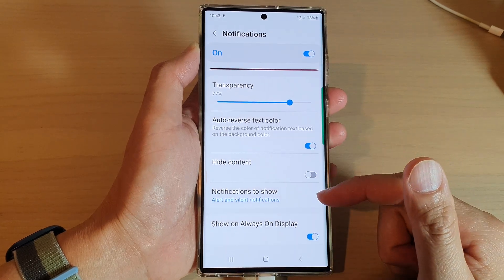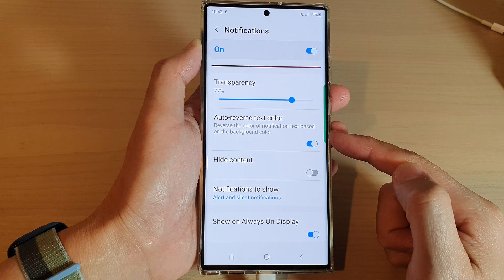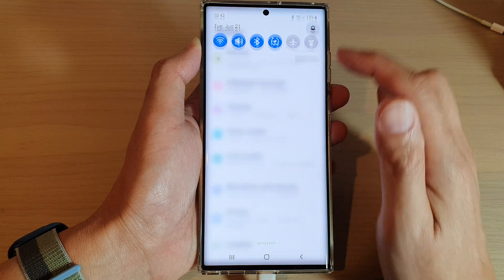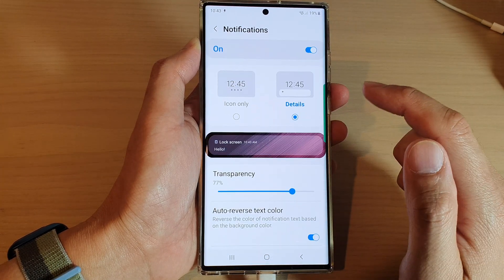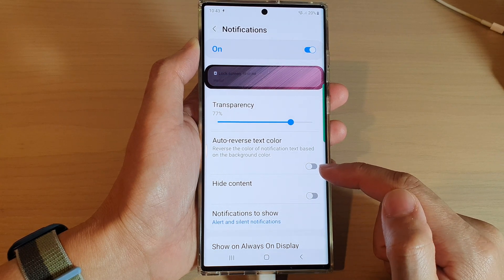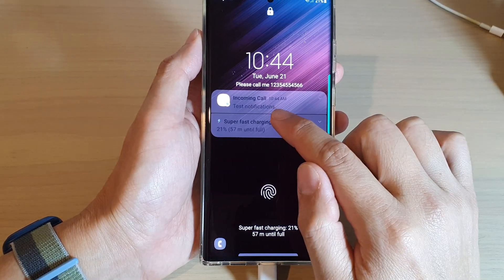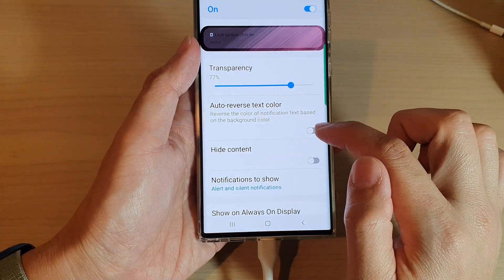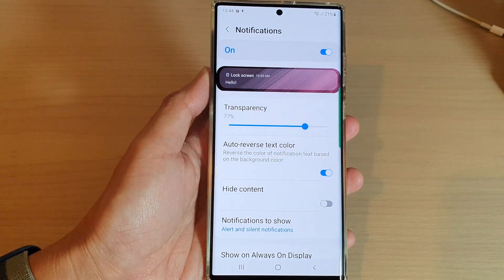Galaxy S22/S22+/Ultra: How to Enable/Disable Lock Screen Notifications Auto Reverse Text Color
Learn how you can enable or disable lock screen notifications auto reverse text color on the Samsung Galaxy S22 / S22+ / S22 Ultra.